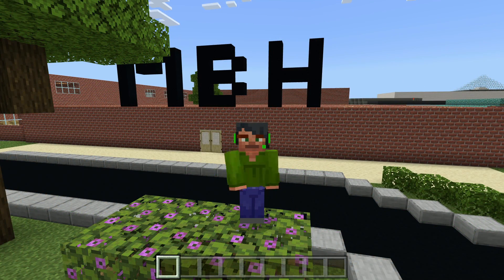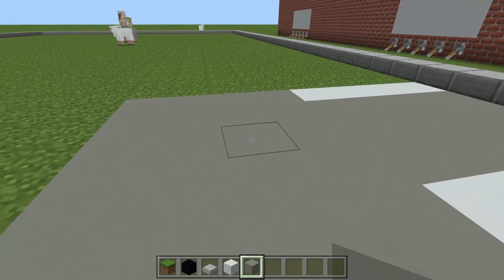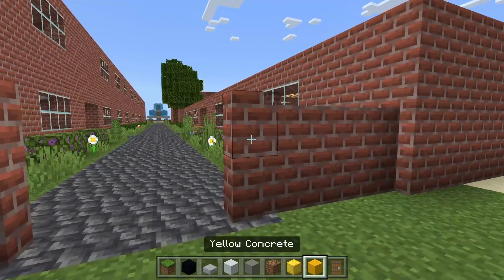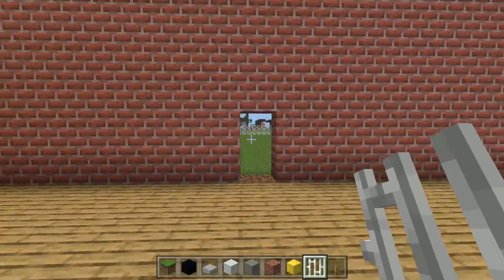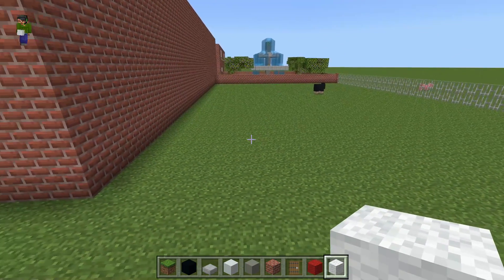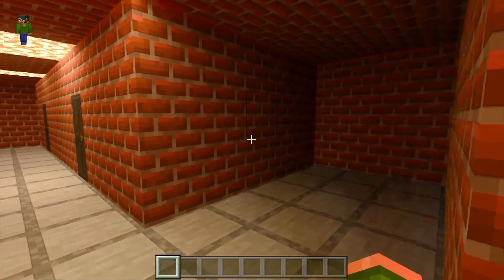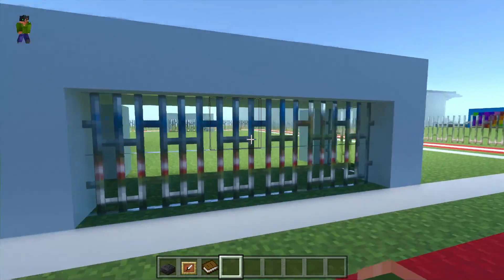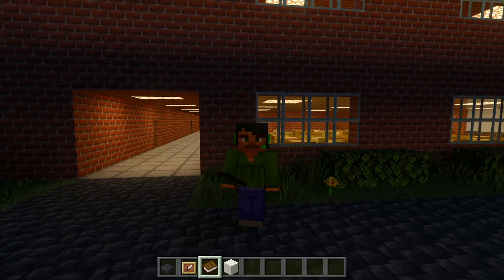Building a school in minecraft part 8 Building tutorials episode a 186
I worked on building a parking lot and a field for the minecraft school and then I did a full walk through looking at the entire build